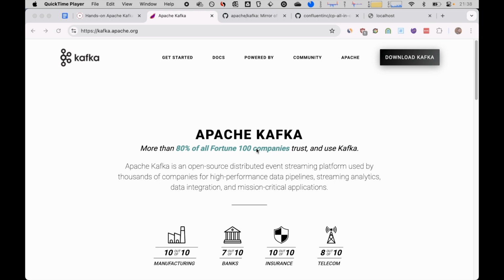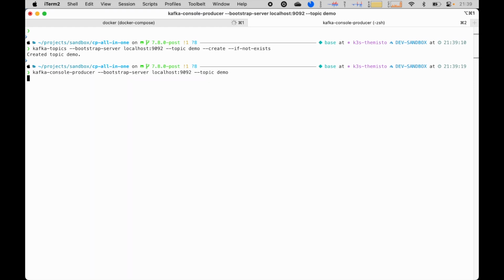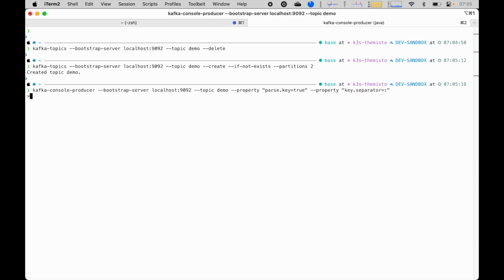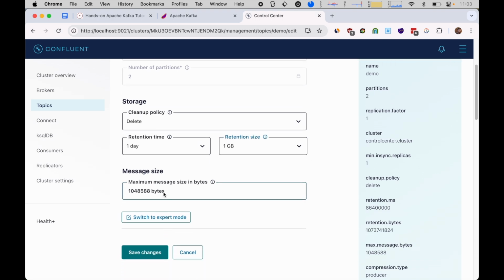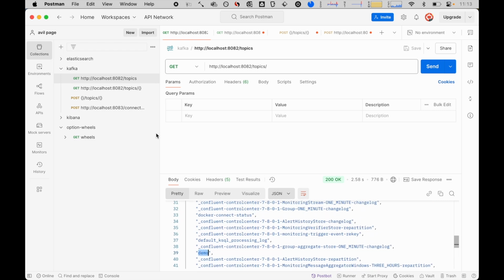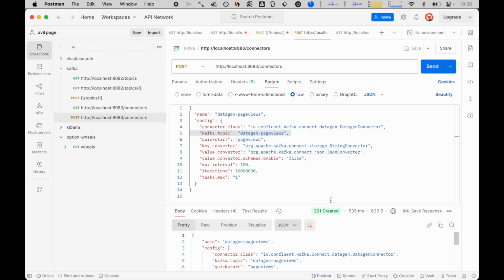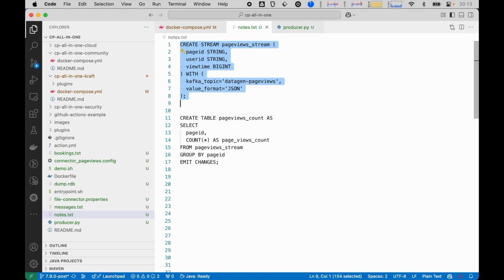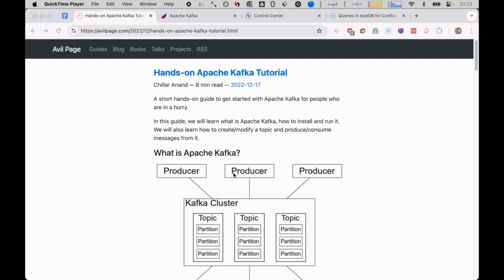Learn Apache Kafka in 10 Minutes | Hands-on Tutorial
Up & running with Apache Kafka - Practical & hands-on tutorial for beginners & intermediate users as well.

00:00 Introduction to Kafka
00:30 Setup Kafka locally
01:01 Kafka CLI tools
02:28 Consumer groups
03:25 Control center UI
05:01 Kafka REST API
05:55 Kafka Connect
07:44 Kafka KsqlDB